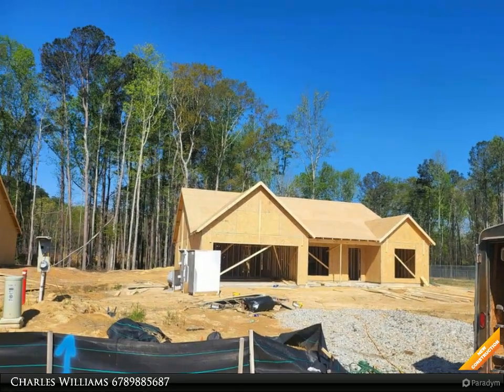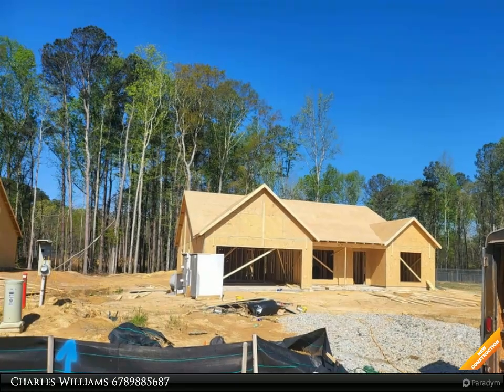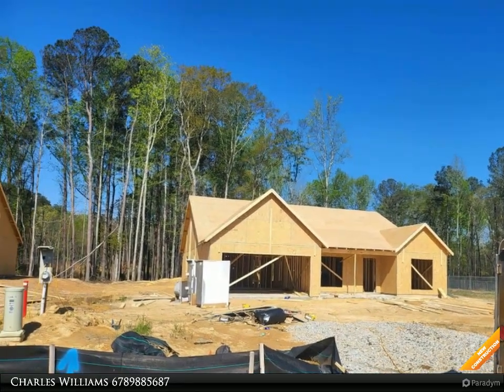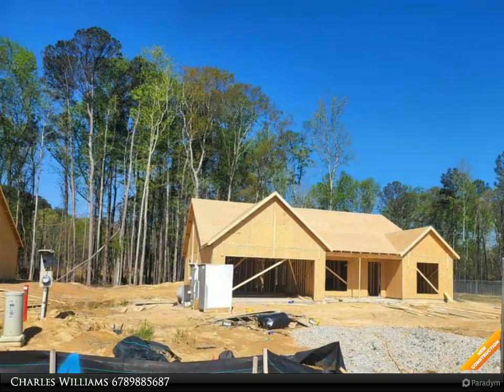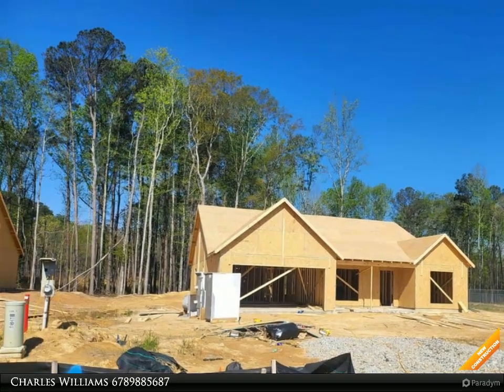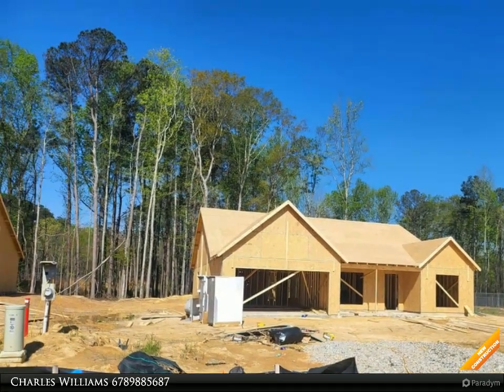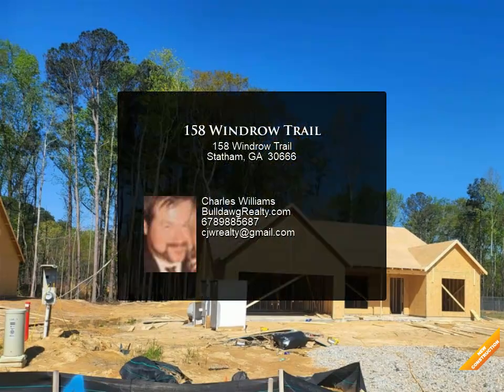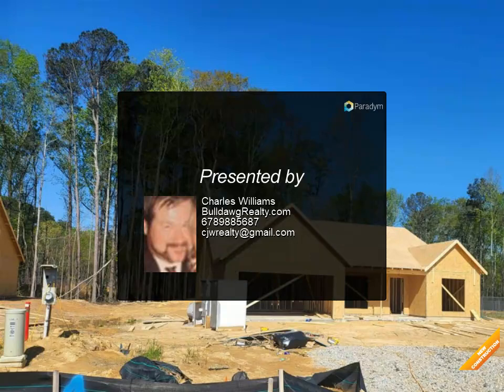158 Windrow Trail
158 Windrow Trail
Statham, GA 30666

Craftsman style ranch. 4 bedroom, 2 1/2 bath, open greatroom with wood burning brick accent fireplace, granite kitchen countertops with custom white cabinets, stove, microwave & dishwasher included, separate dining room with custom trim package, master bedroom has walk in closet, master bath has walk in closet, garden tub and separate shower, 2 car garage, warranty, patio, seller will credit buyer $2000 towards closing cost with use of the preferred lender. Dogwood plan! Home is under construction!

2 full bath, 1 half bath

Charles Williams
BulldawgRealty.com